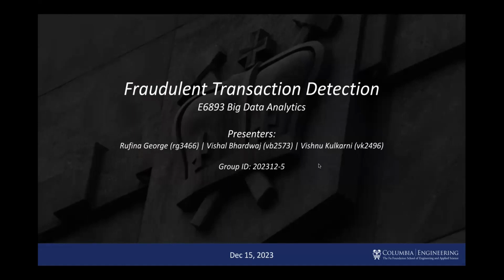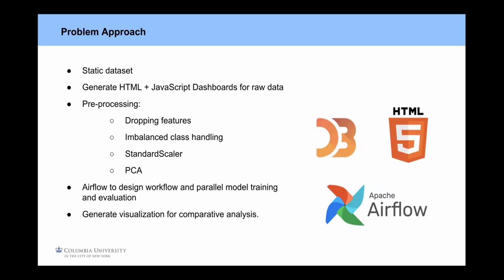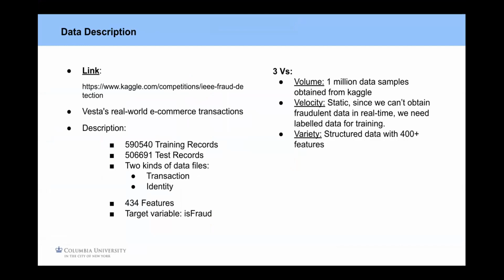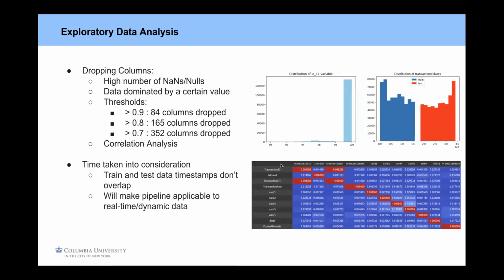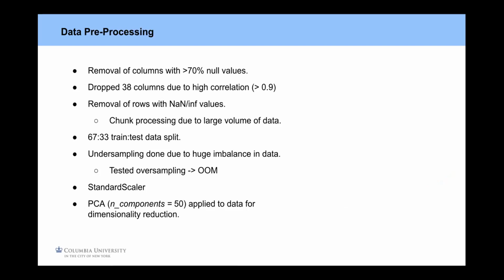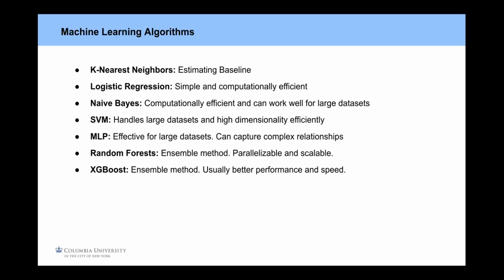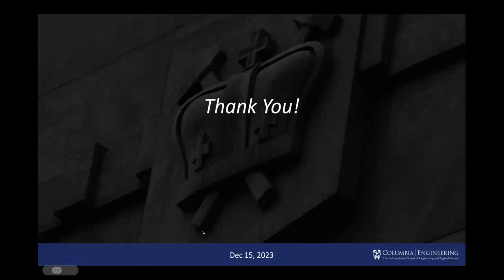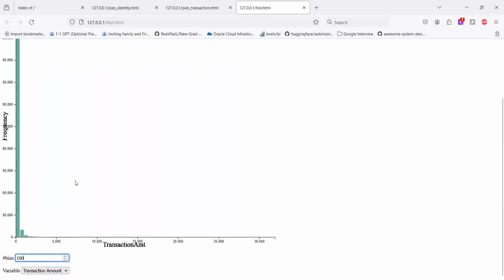E6893 Big Data Analytics - Fraudulent Transaction Detection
Final project for E6893 Big Data Analytics by team 202312-5.